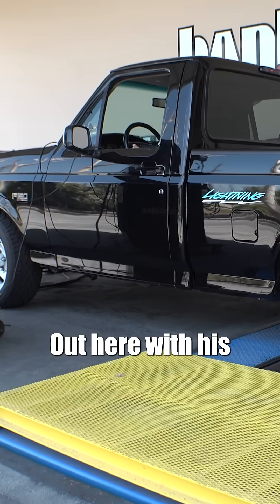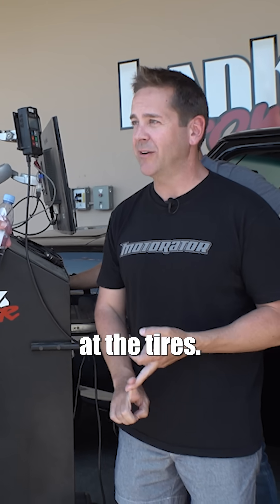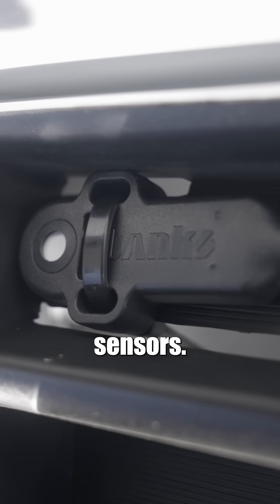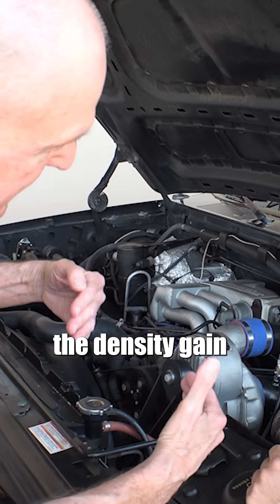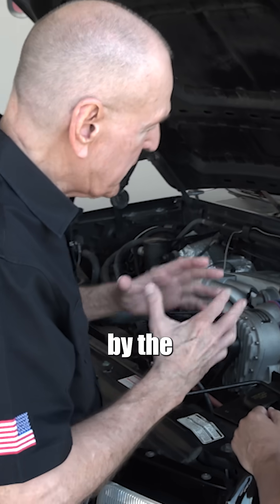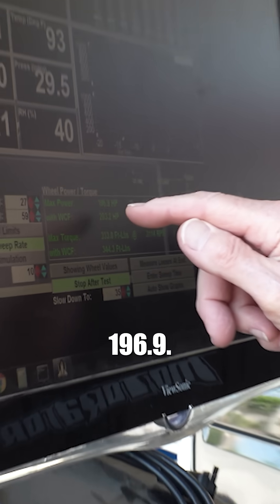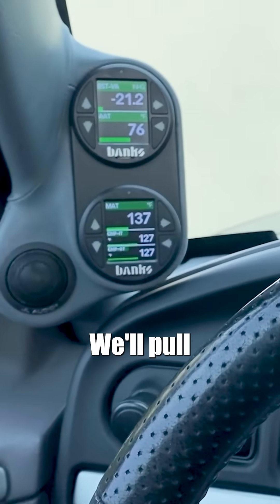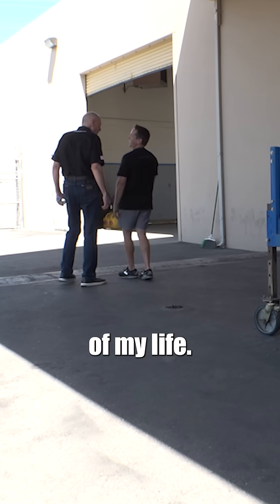This is the worst supercharger ever.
Gale Banks and CarCast's Matt D'Andrea put a 1995 Ford Lightning on the chassis dyno to see how much power the belt-driven centrifugal supercharger adds. Gale also measures changes in air density from the front of the truck, using a Banks AirMouse ambient air sensor, all the way to the intake manifold using pressure and temperature sensors. Data is fed to two iDash Data Pros mounted in Matt's A-pillar. This data will reveal what each component added or subtracted to the engine's horsepower.